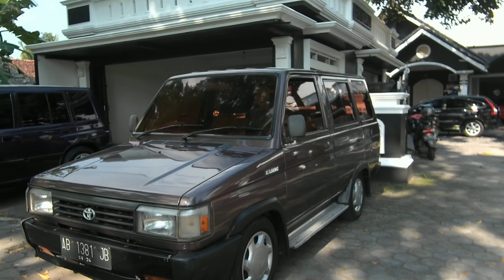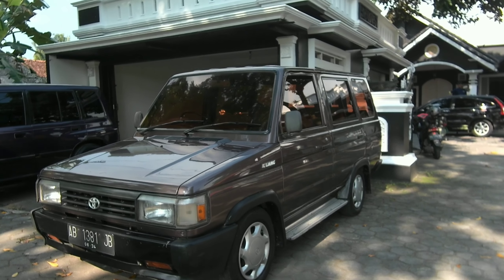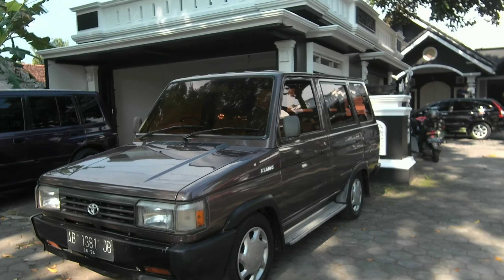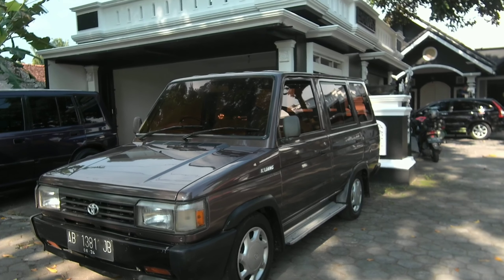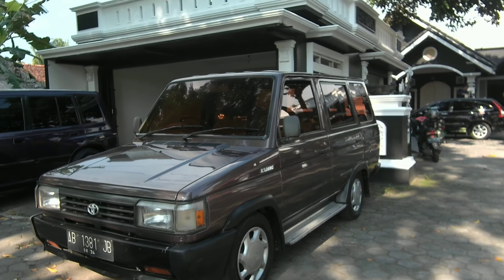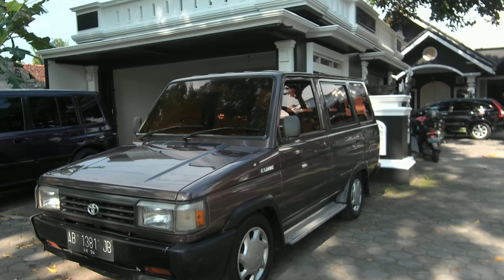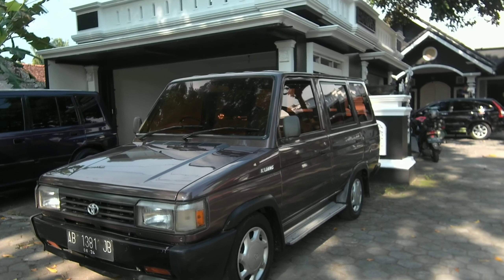(Sold Out) Toyota Kijang Super Istimewa 1993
Toyota Kijang Super Istimewa 1993 Dijual. Kali ini ada unit kijang istimewa yang mau dijual cocok dijadikan mobil keluarga. Untuk kali ini kita bahas yang Toyota Kijang Super 1993 hampir sebagian body msh original namun tetap ada spet sedikit. Klau teman minat harga Rp 53 Jt bisa menghubungi ms Pandu 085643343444, Bagaimana kondisinya unitnya.

Simak terus video kali ini.